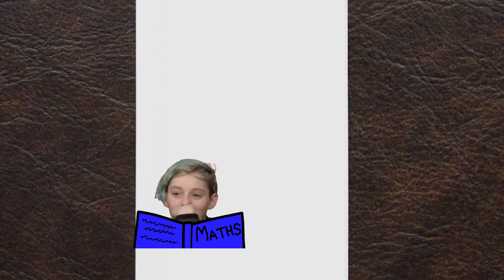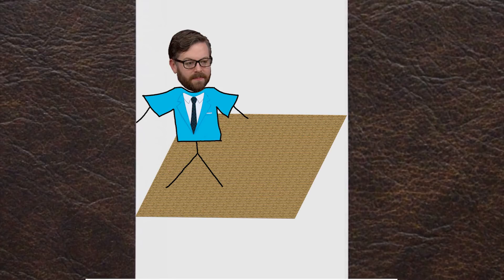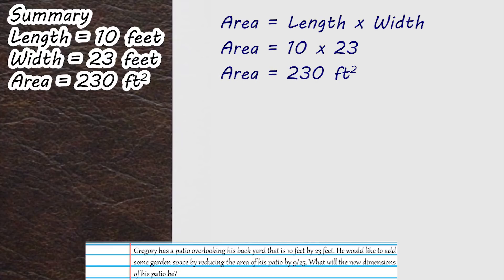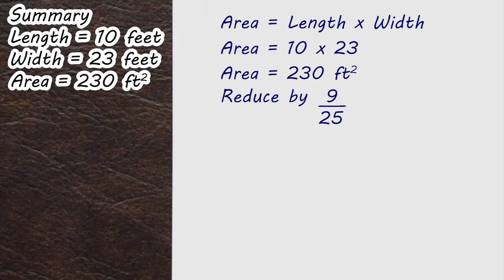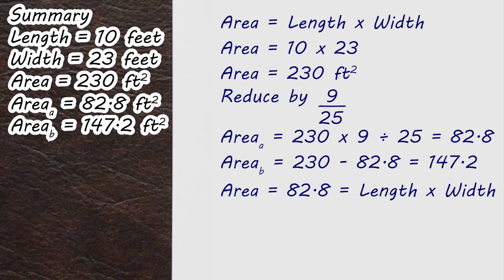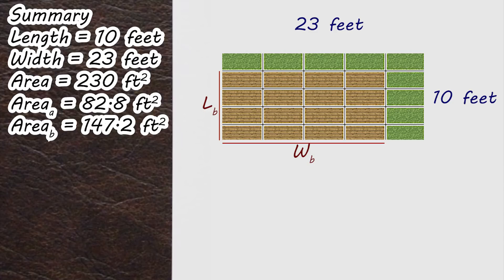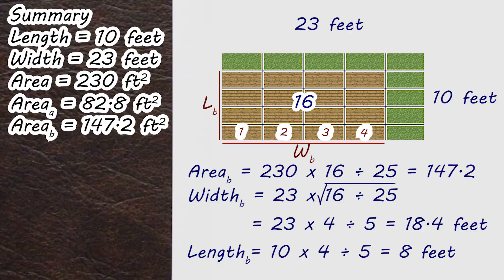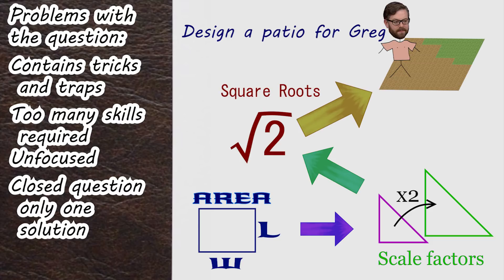Millie's Maths Muddle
On Off Topic 163 Millie brought in her maths homework and had a question that stumped everyone, even chat was having issues. This is my take on the solution to the problem and my opinion on why it was not a very good maths question.

This is not endorsed by Rooster Teeth in any way.  Views, opinions, thoughts are all my own.  Rooster Teeth Achievement Hunter and Off Topic are trade names or registered trademarks of Rooster Teeth Productions, LLC.